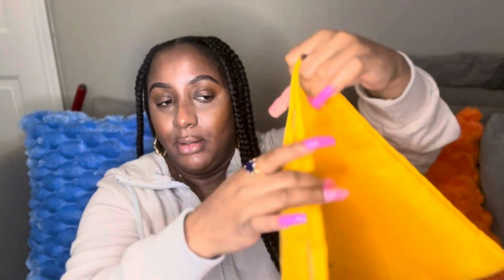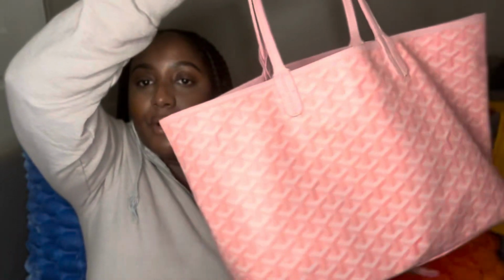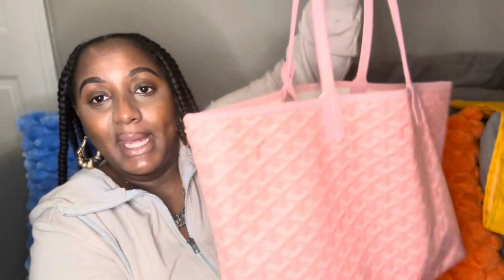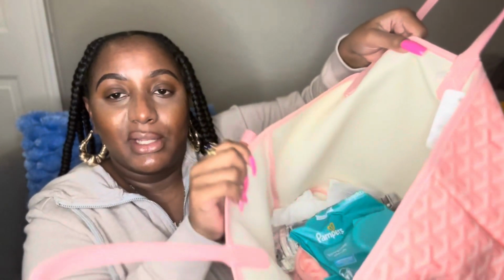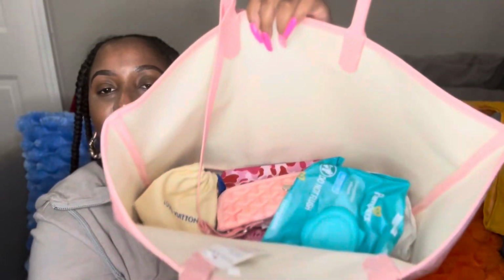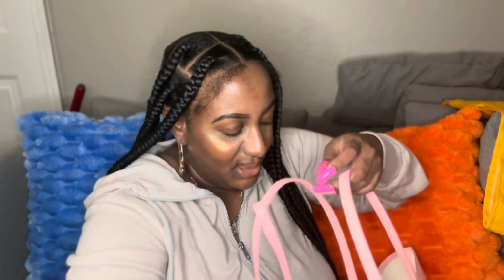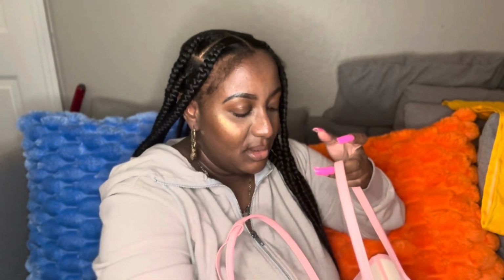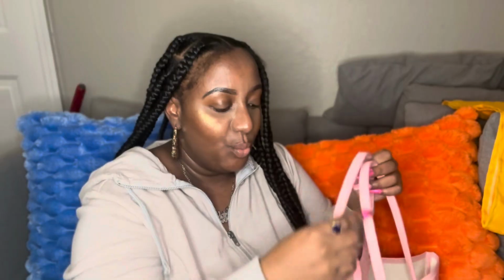Goyard tote bag🎀luxury handbags goyard totebag fashion fashiontrends pink Antmall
I am so excited to have this piece in my collection it is so stunning!

This is a bougie on a budget fashion bag, this video is for fashion, entertainment, and educational purposes only.